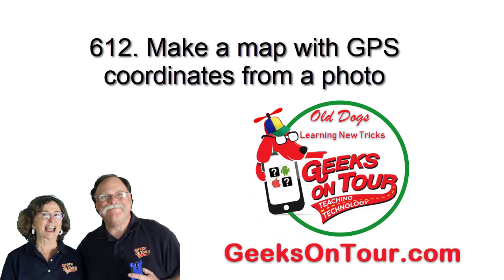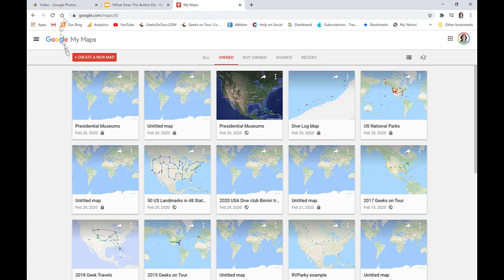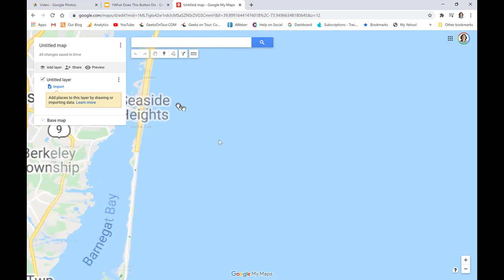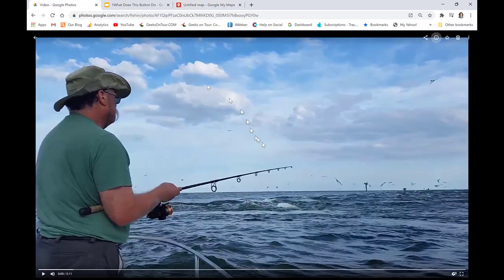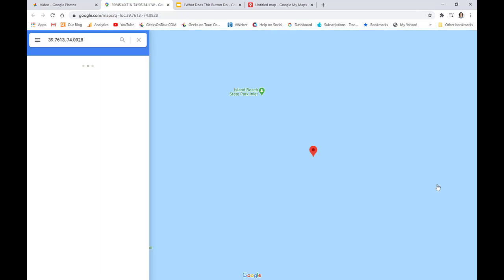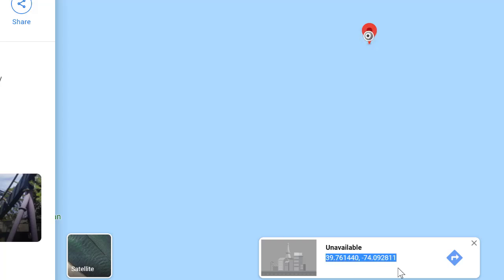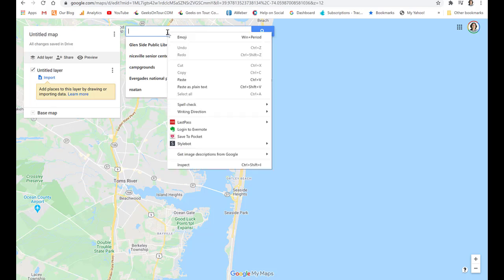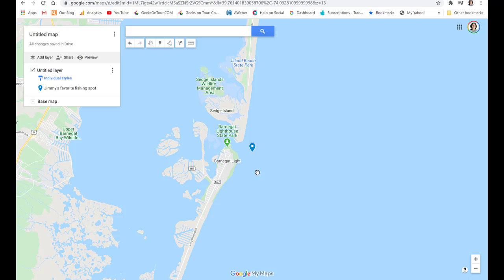How Do I Make a Custom Map Using GPS? Tutorial Video 612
GPS locations can be automatically recorded as part of a photo. You can make custom maps using the Geotagged information and Google MyMaps. Mrs. Geek of Geeks On Tour makes these Video Tutorials that show you how to use your Smartphones and technology.

You will learn how to use photos to create custom maps.